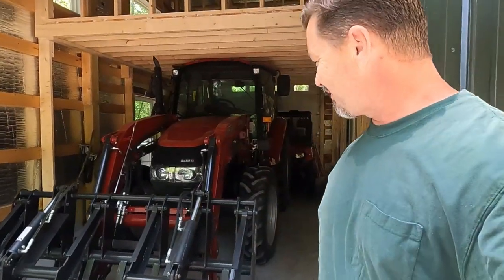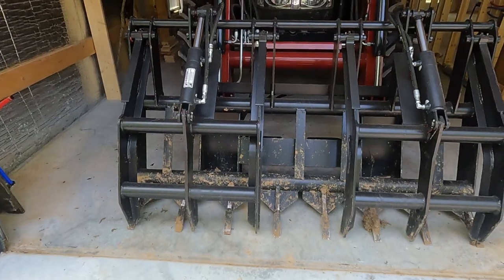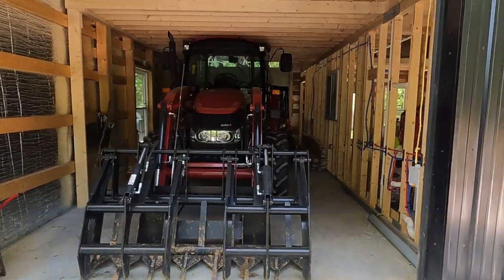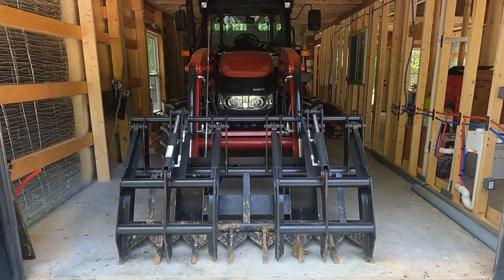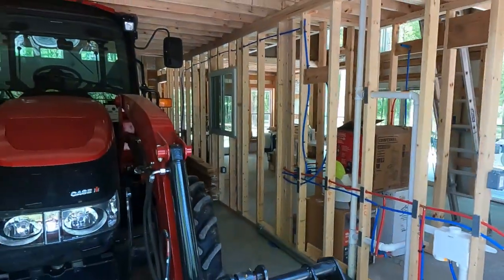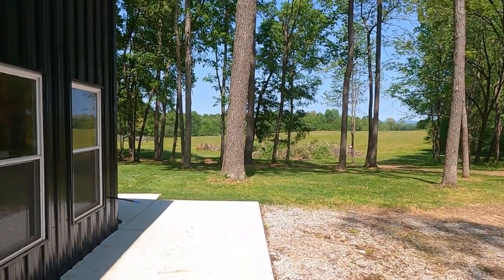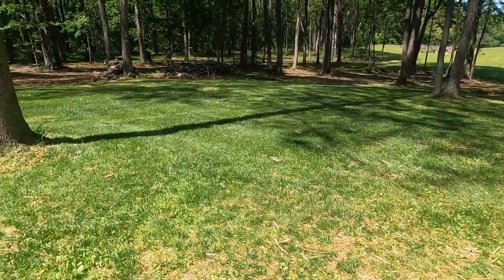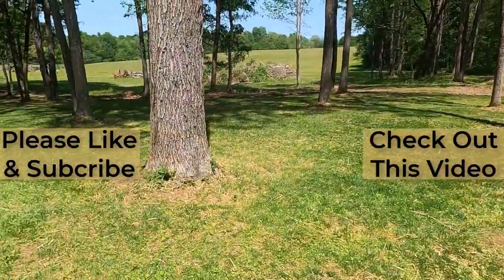W.R. Long Grapple First Time, SO FUN UNTIL Chainsaw Problems Arise!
Just Playing Around And Learning How To Best Use These Massive JAWS! We're Going To Get So Much Done With This 72" W.R. Long Root Rake Grapple! My Case IH 75C seems to be a perfect tractor for this grapple. I hope you enjoy the video.